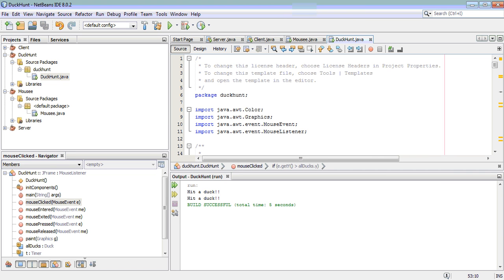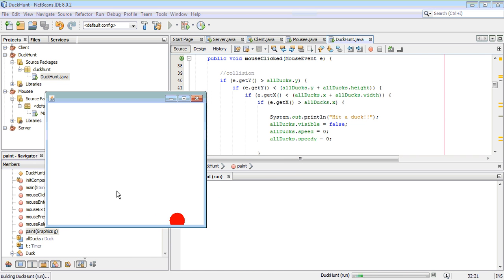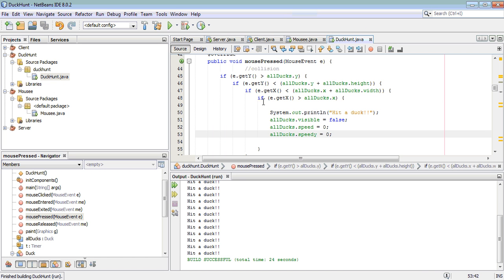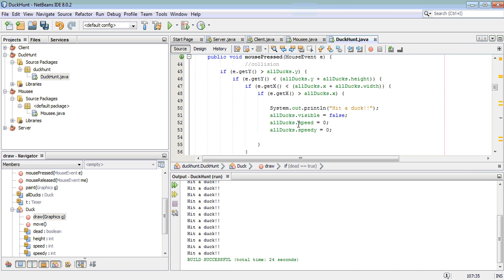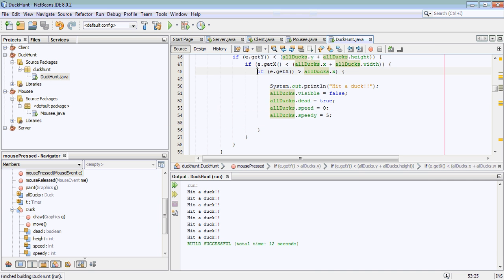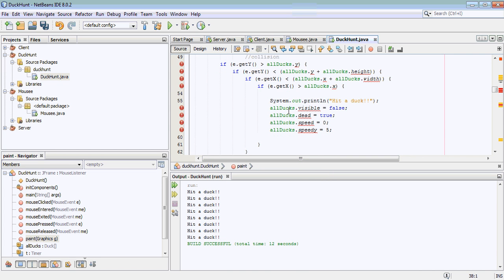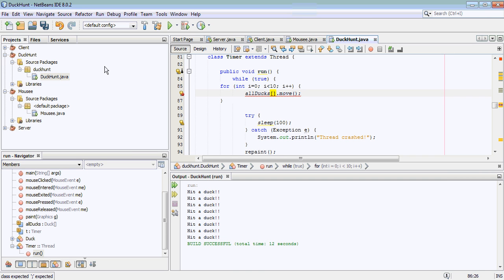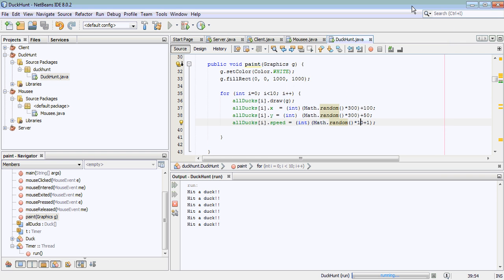Duck Hunt: Randomizing Ducks